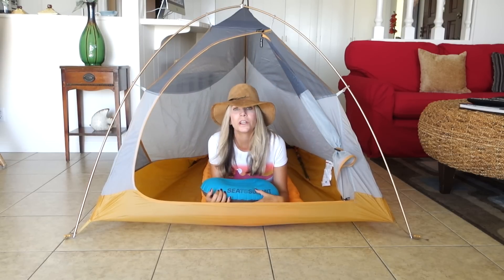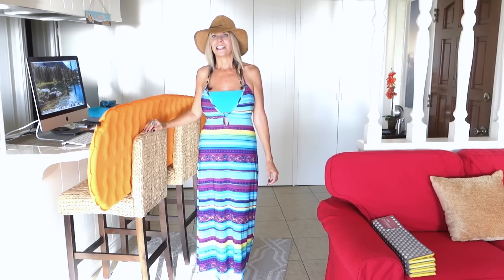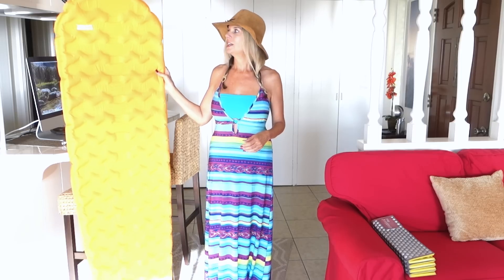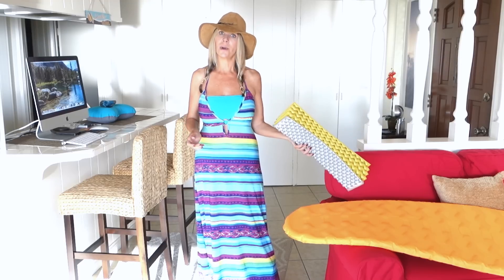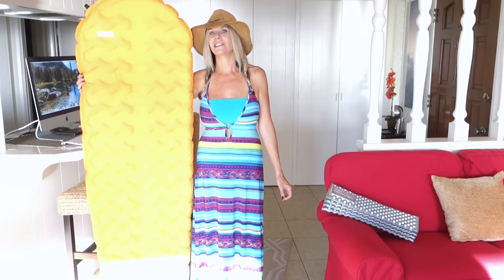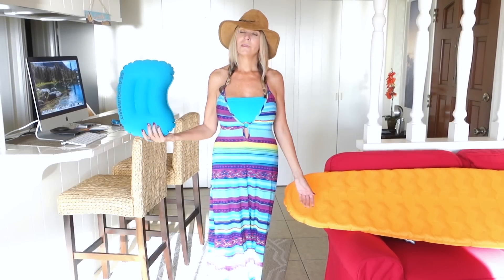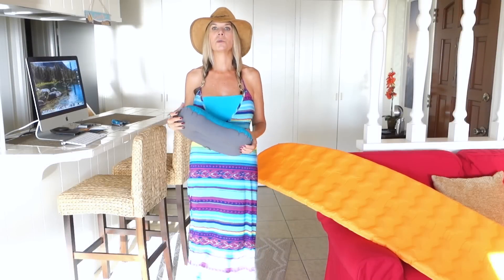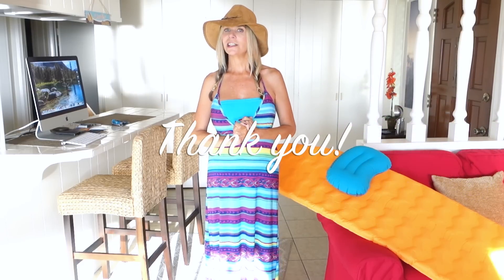My Favorite Backpacking Luxury Items Collab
In this video I discuss my favorite non essential backpacking items.  These pieces of gear would be considered "Luxury Items".  This is a collaboration effort with 5 other YouTube channels on the same topic.  None of us knows what gear the others have chosen.  Please be sure to hop over to their channels and check their favorite luxury items.